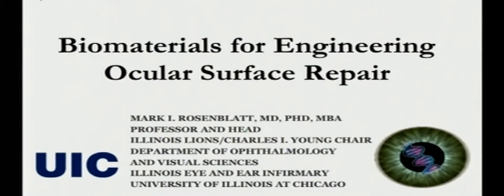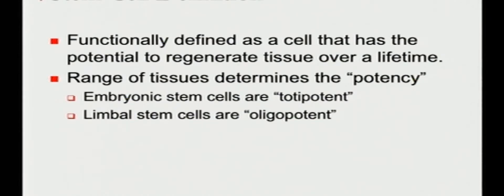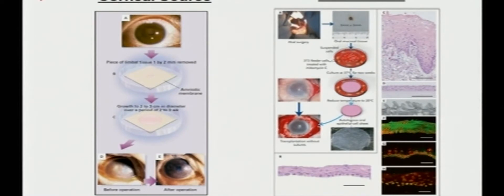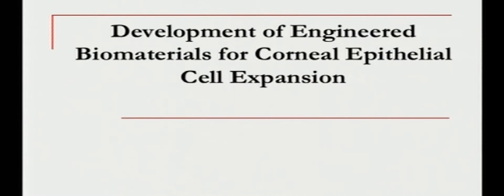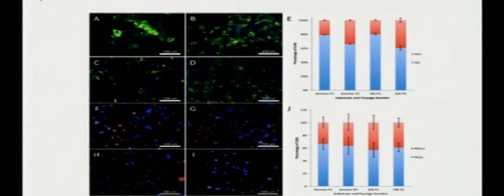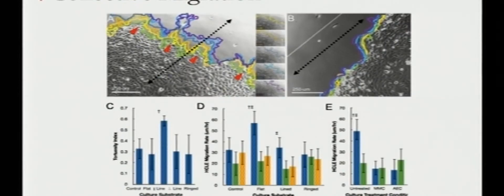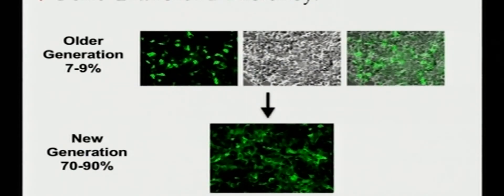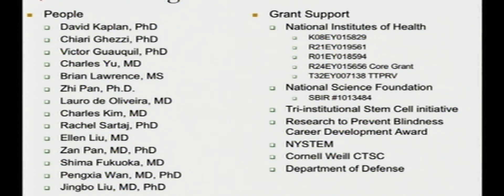AIOC2018 - IC95 - Topic - Keynote Address by Dr. MARK ROSENBLATT : Ocular Surface Tissue Engineering